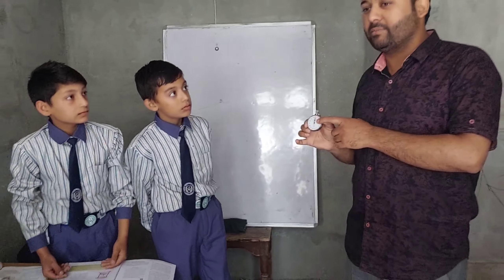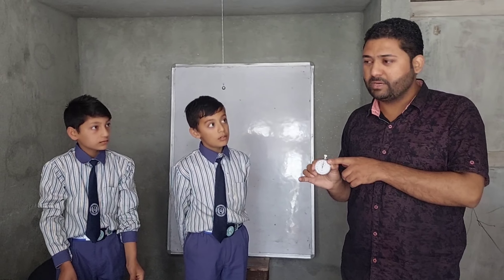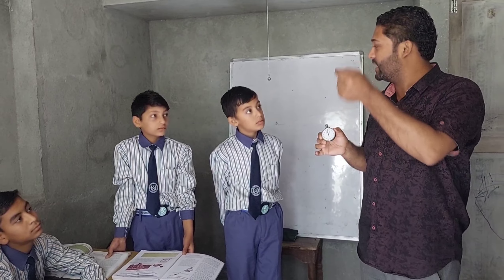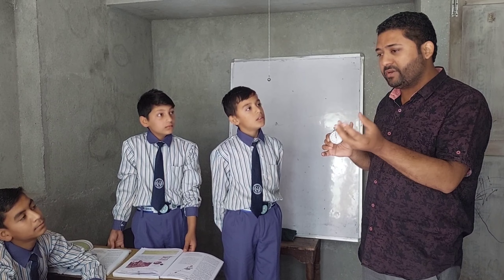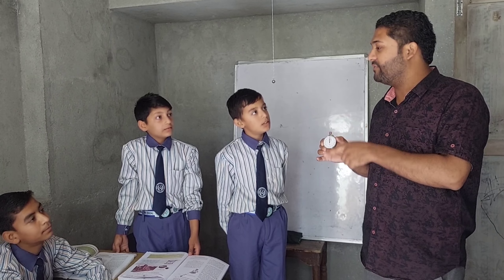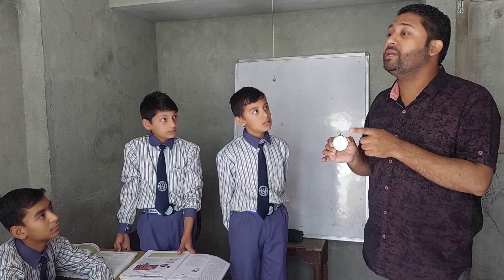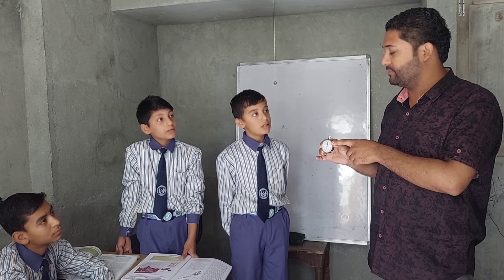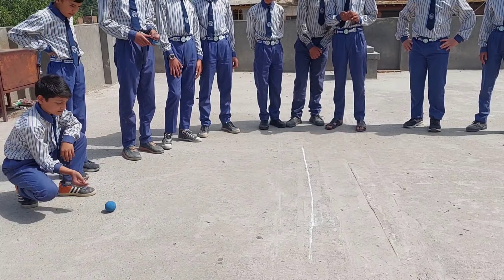Calculating the time period of a simple pendulum and speed of object .